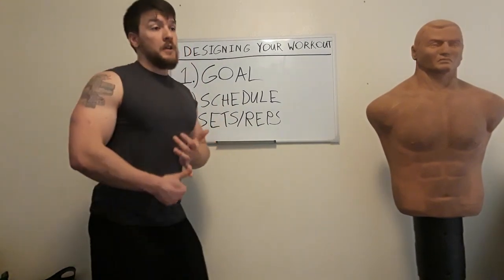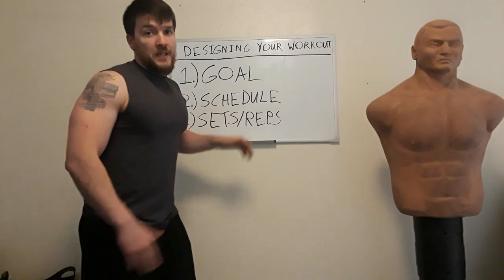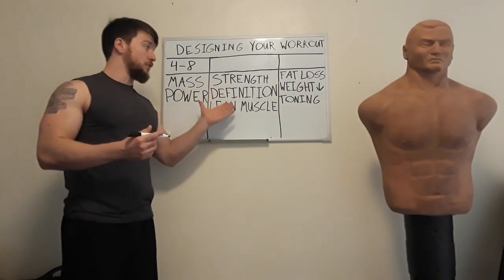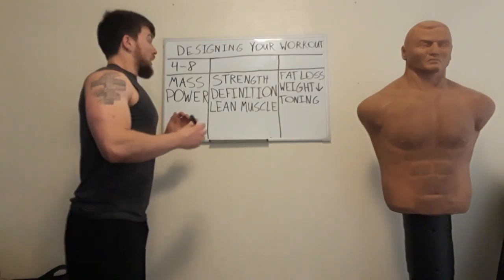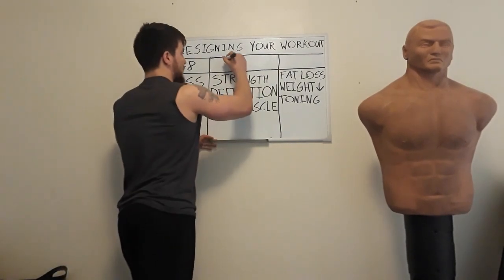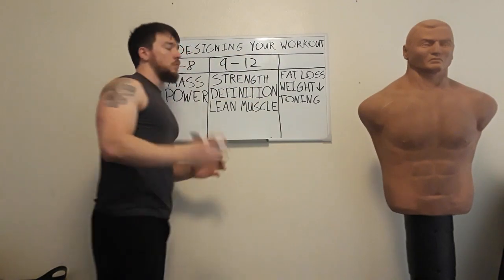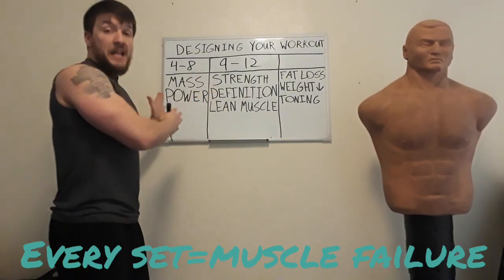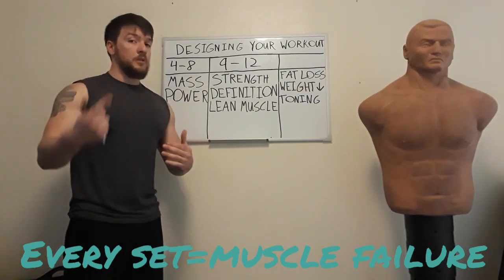How to Design your Workout Program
In this video I cover the basic steps needed to design a workout program for any fitness goal. I break down each step, and go in depth on the science behind how a workout program is put together.